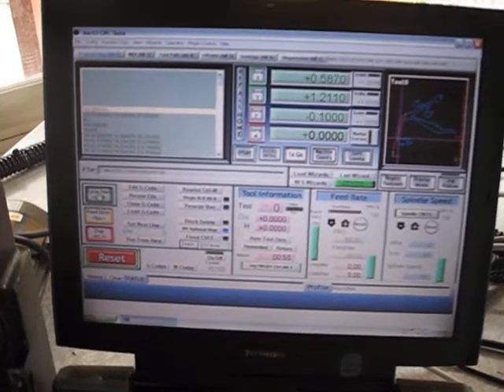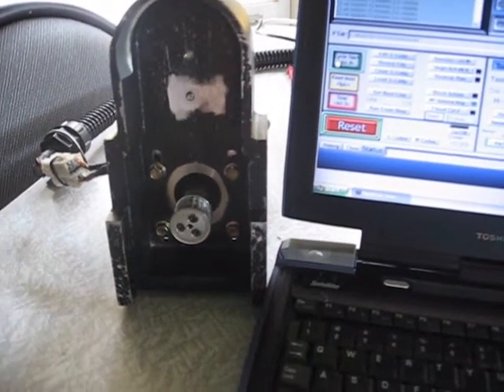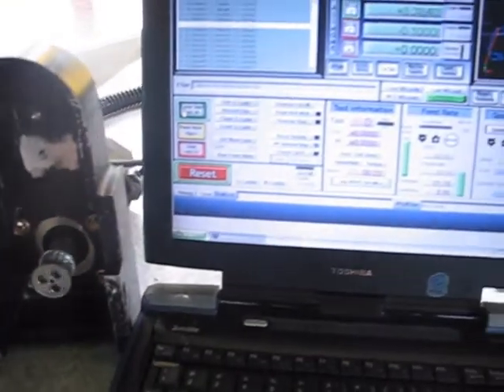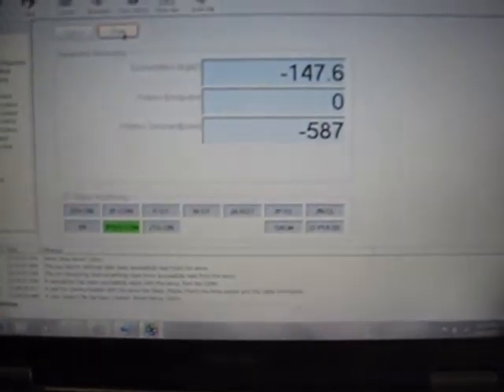Mach3 and Smartjog Monitor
Mach3 interface sending pulse and direction to Samsung Drive